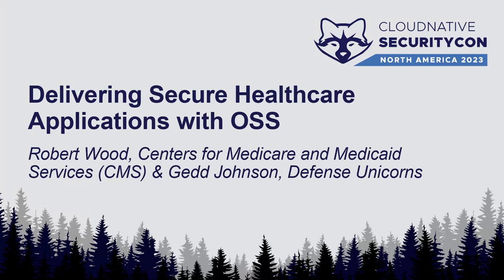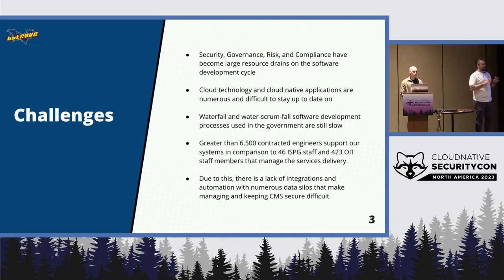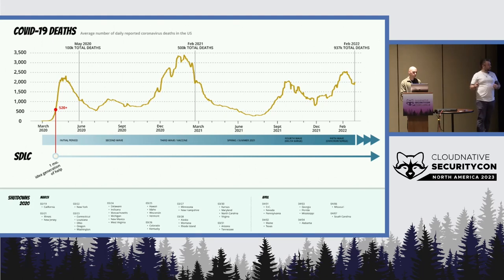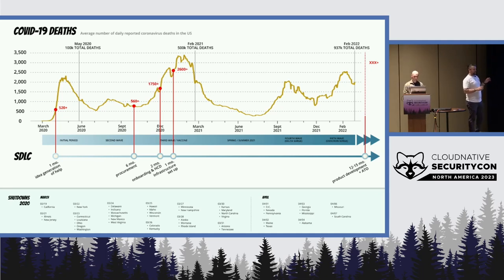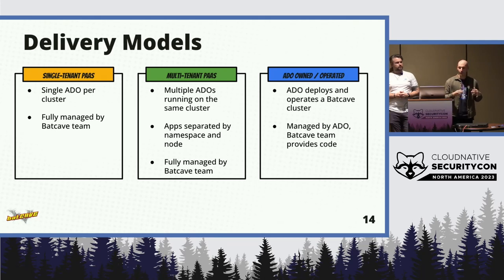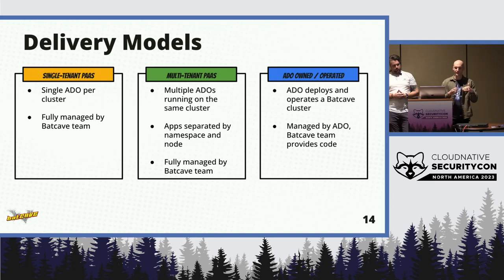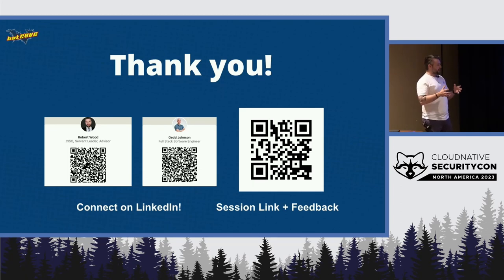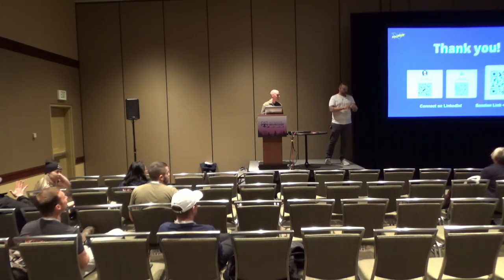Delivering Secure Healthcare Applications with OSS - Robert Wood & Gedd Johnson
Delivering Secure Healthcare Applications with OSS - Robert Wood, Centers for Medicare and Medicaid Services (CMS) & Gedd Johnson, Defense Unicorns

Every year the Centers for Medicare and Medicaid Services (CMS) spends thousands of engineering hours to ensure its hundreds of applications are compliant with healthcare-specific security controls. The vast majority of this work is redundant across app teams and the complexity is magnified due to a lack of standardization amongst deployment strategies and technology decisions. This talk will highlight the effectiveness of using exclusively OSS to build, deploy and accredit a secure, standardized K8s-based platform in regulated cloud environments at CMS. The presentation will cover OSS technical implementation, how it achieves security requirements and the culture change that is necessary to utilize open source effectively. The goal of this talk is to share, collaborate, and learn how open source software enables teams to deliver secure, OSS platforms in regulated environments.